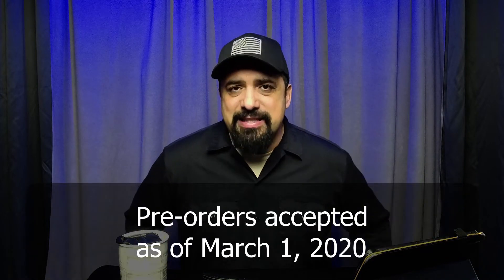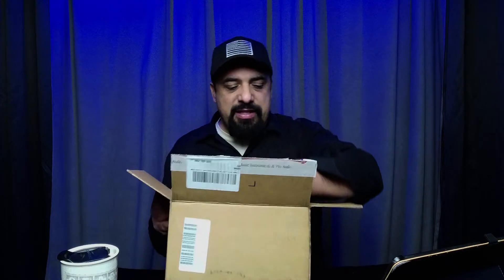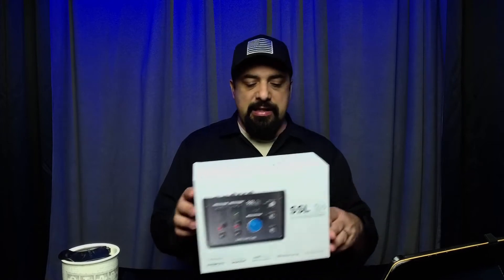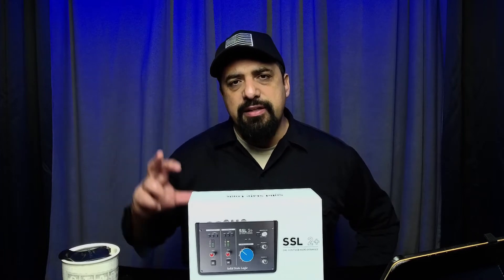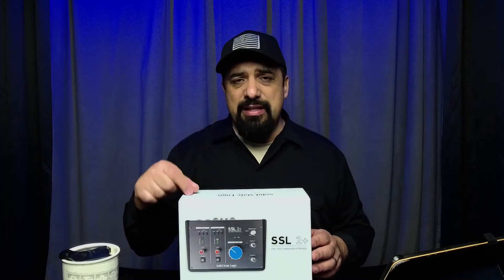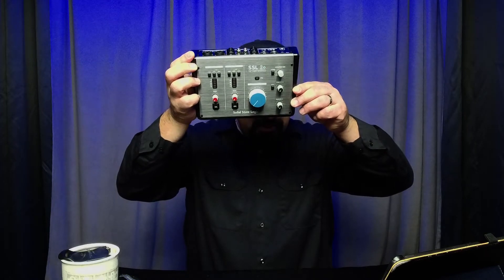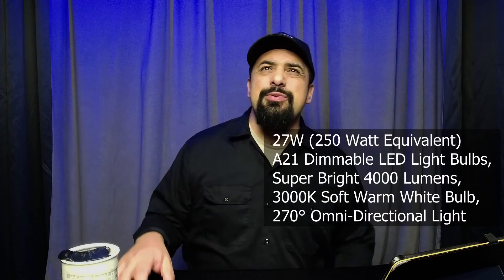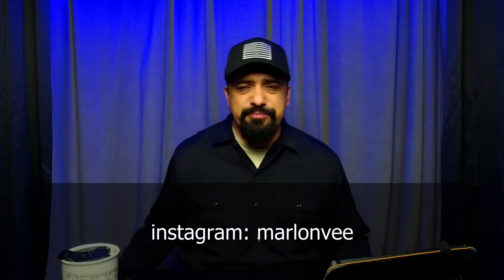March Updates: Mevo Start and Unboxing SSL 2+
Quick update on upcoming projects.
Fiddling with the Mevo Start and unboxing a new product.